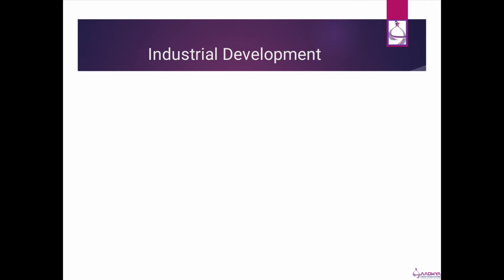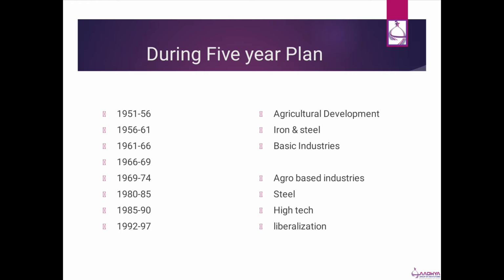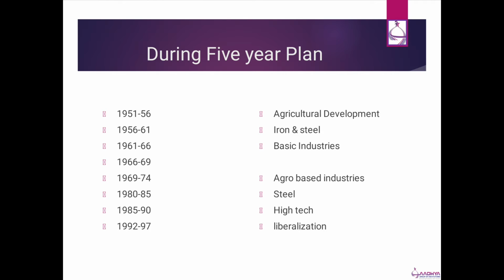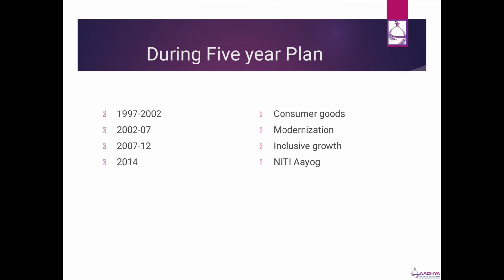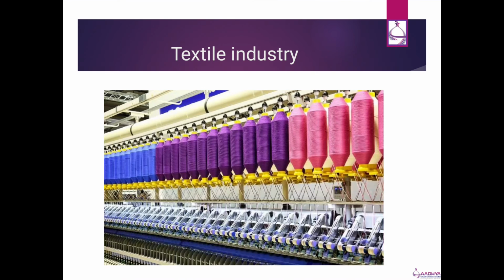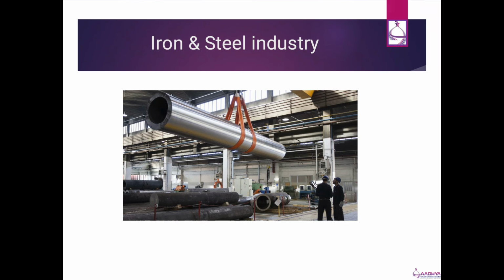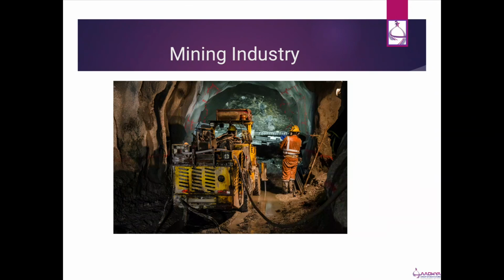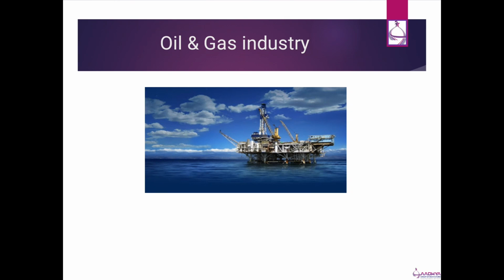Growth of industry